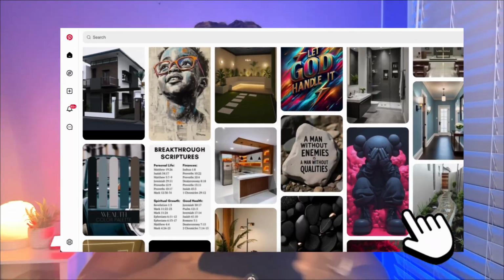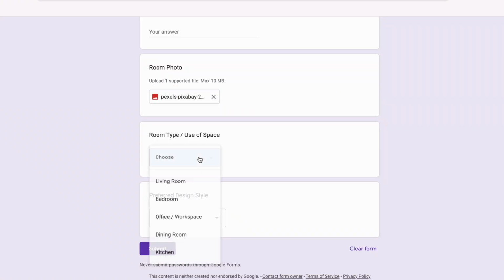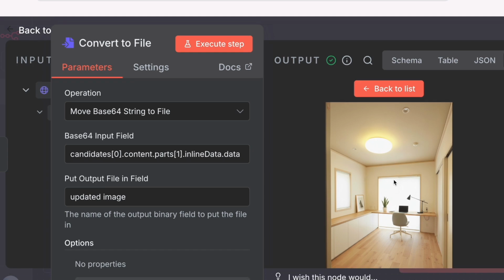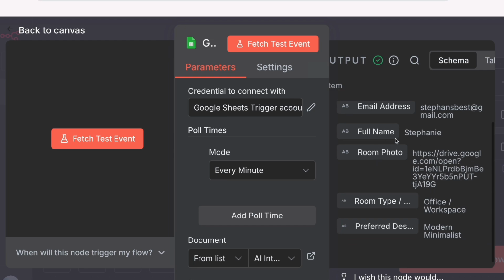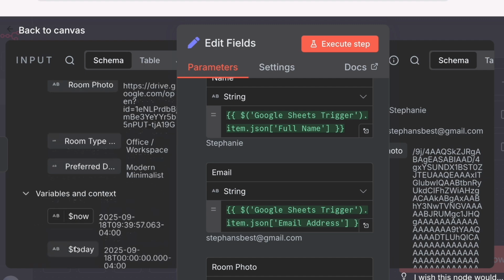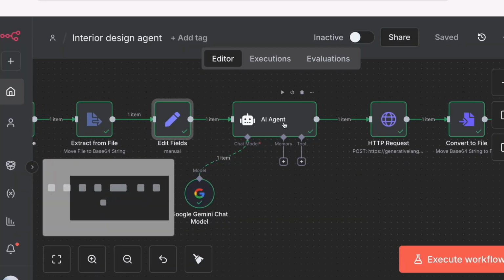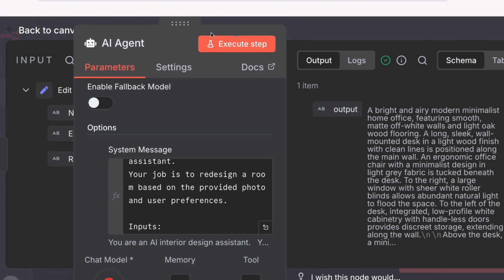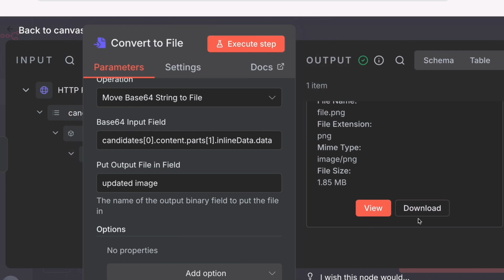Build n8n AI Agents that Does AI Interior Room Design Using Nano Banana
I Built an AI Interior Design Agent in n8n That Restyles Any Room in Minutes

Transform your space with AI! In this tutorial, I’ll show you how I built an AI Interior Design Agent in n8n using Google’s Nano Banana model. Upload a photo, choose your style, and let AI redesign your room in minutes. This workflow doesn’t just generate styled room images — it can also suggest furniture, show you where to buy it, and give you a cost breakdown. Perfect for homeowners, Airbnb hosts, designers, and e-commerce furniture stores.